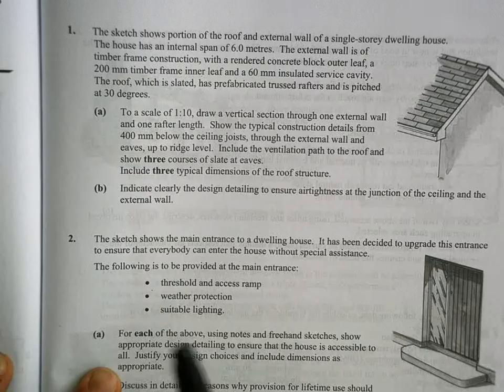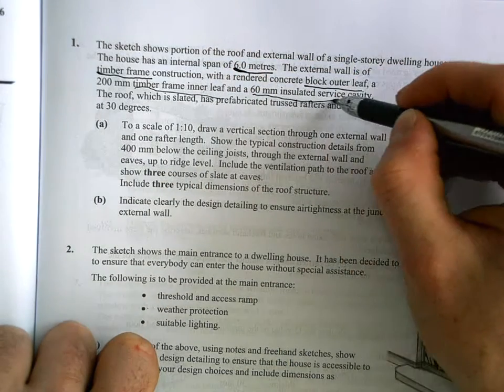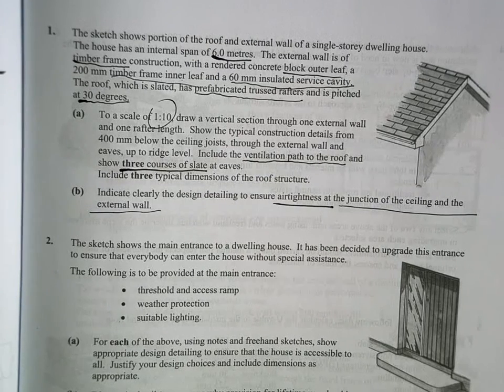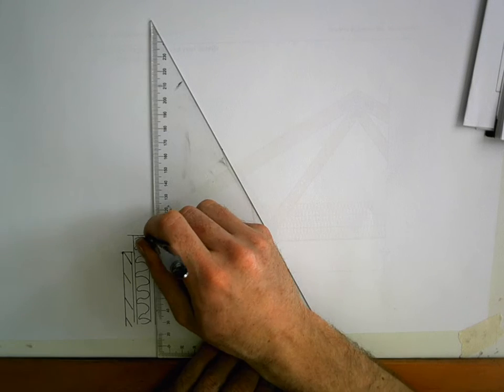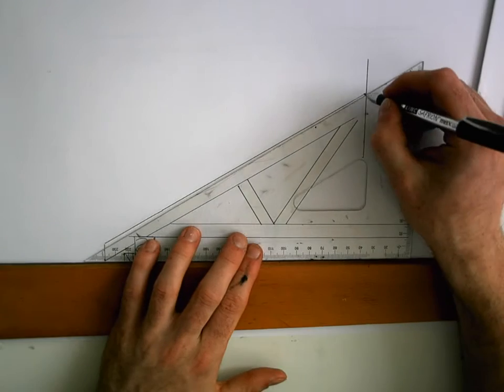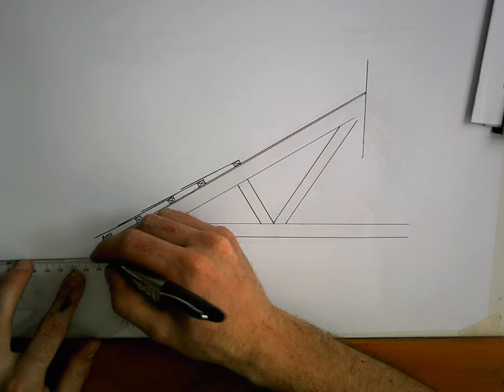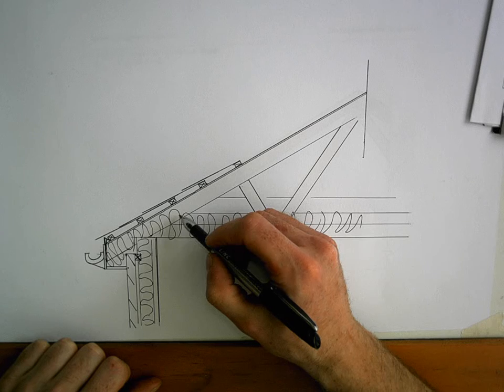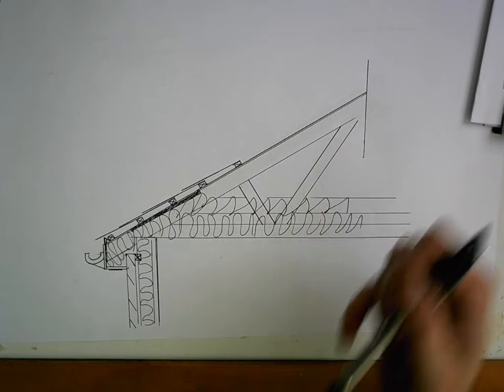Construction Studies - Eaves detail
Higher Level 2014